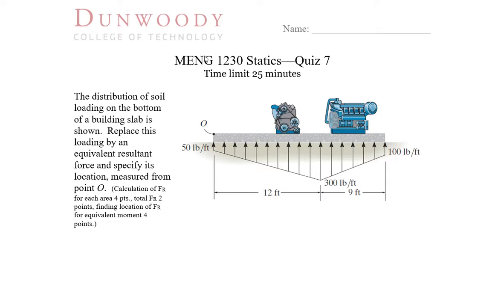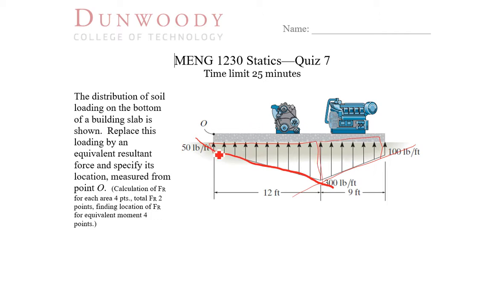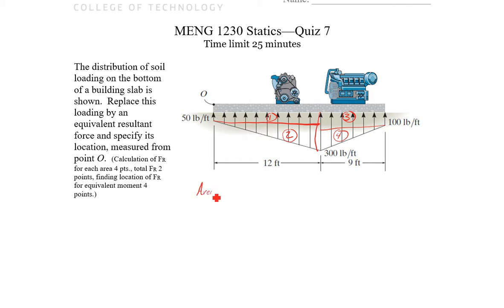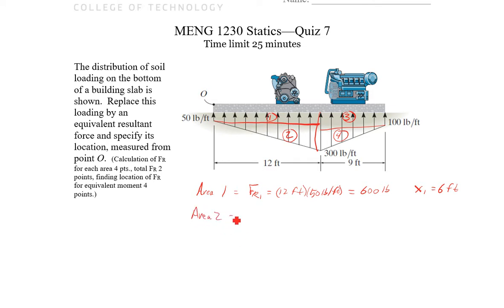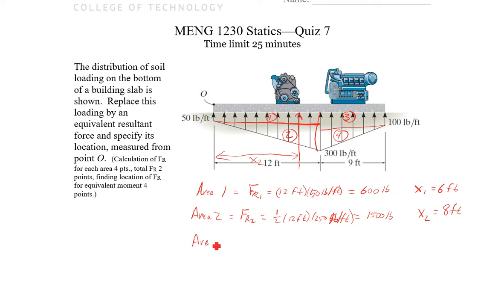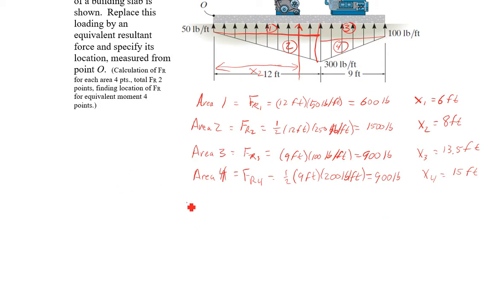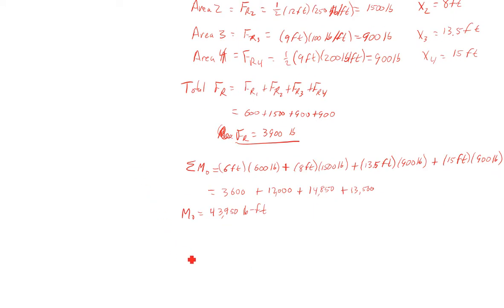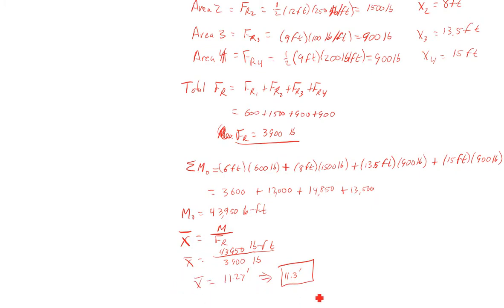MENG 1230 Statics Quiz 7 Solution Fall 2018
Simplify the distributed loads and find an equivalent system of a force acting at a distance.  Hibbeler Statics 14th ed. Problem 4-144.